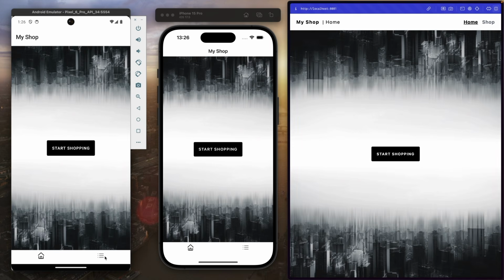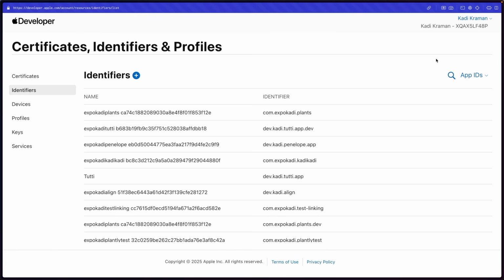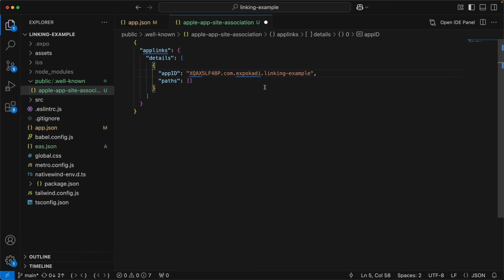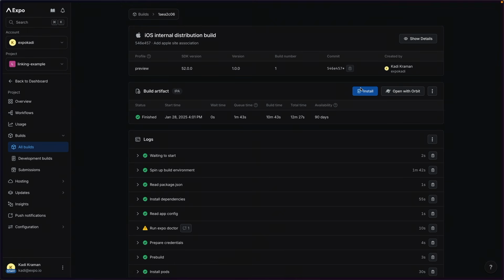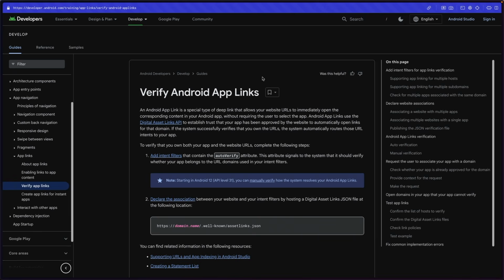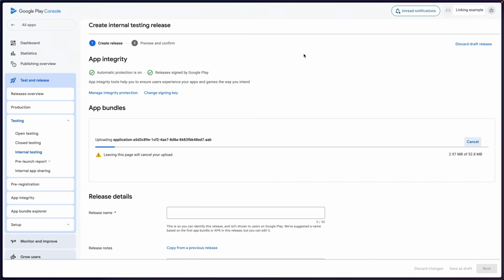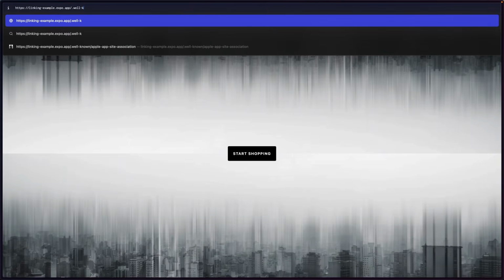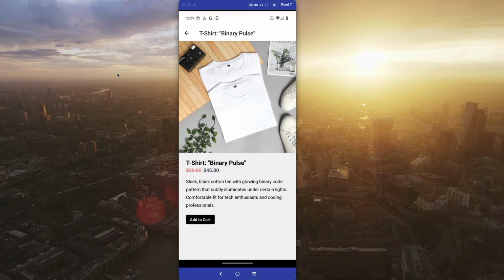How to set up iOS Universal Links and Android App Links with Expo Router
In this video we go through setting up the two way association between your app and website for both iOS (for Universal Links) and Android (for App Links). This enables deep linking into your app via a web URL.

⌚ Timestamps ⌚
00:00 What are iOS Universal Links & Android App Links
00:24 Example project - Ecomm app built with Expo Router
01:08 How to set up iOS Universal Links
06:39 How to set up Android App Links
11:41 Outro